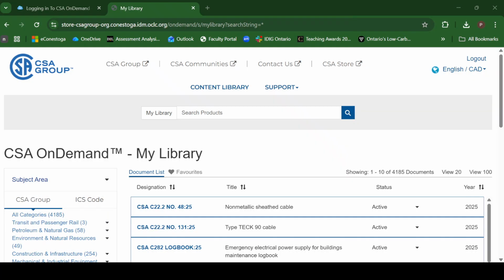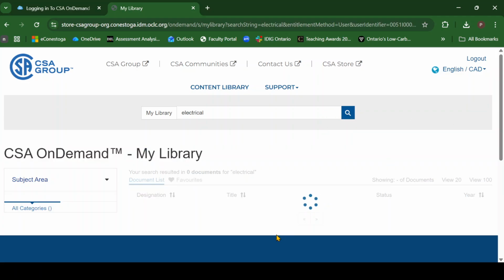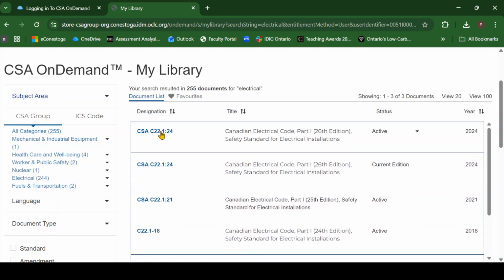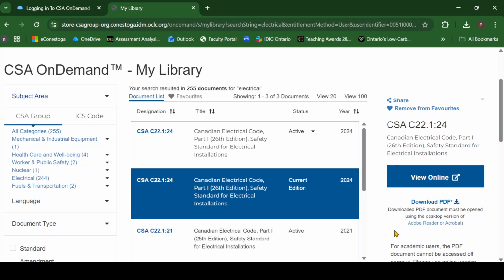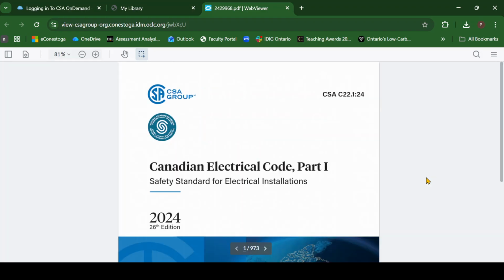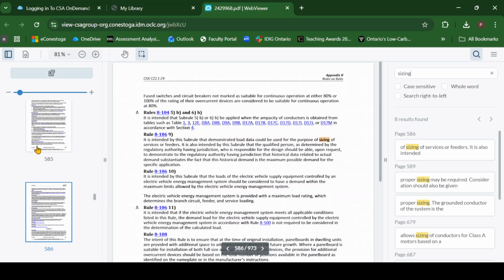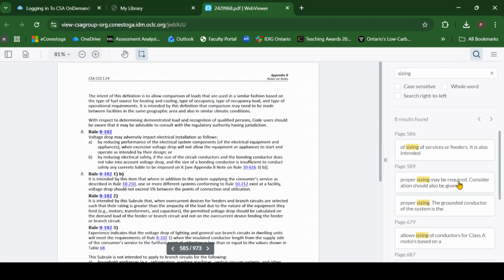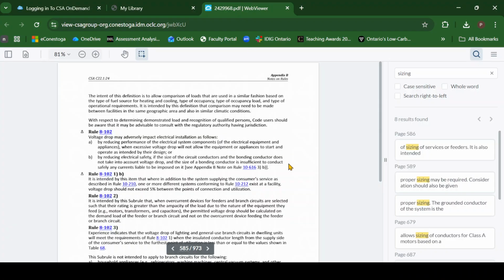How to Access the Canadian Electrical Code Online (CSA On Demand)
Learn how to access the Canadian Electrical Code online in this straightforward guide. This video walks through the process of navigating CSA On Demand to find and view the Canadian Electrical Code quickly and easily. Discover tips for searching by document type and selecting specific versions, including the latest 2024 edition. You'll also learn the difference between the online viewer and downloadable PDF options (including why the table of contents matters for the PDF). This is an easy method to ensure you get the codebook you need fast, keeping your projects safe and compliant. If you're looking for practical help with accessing codebooks online, this video describes every step with clear instructions.

CHAPTERS:
00:00 - Introduction
00:21 - Accessing Canadian Electrical Code
01:04 - Understanding CSA OnDemand Viewer
01:57 - Viewing Electrical Code Online
03:45 - Conclusion and Next Steps